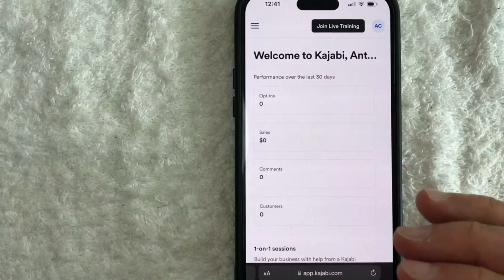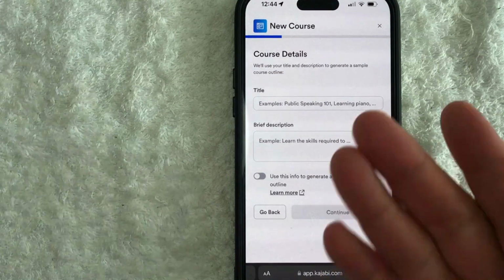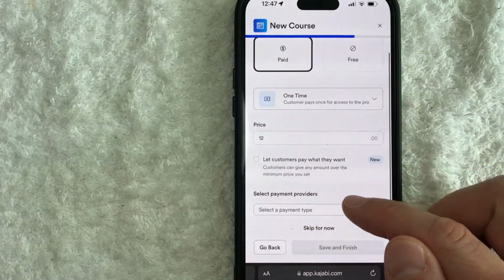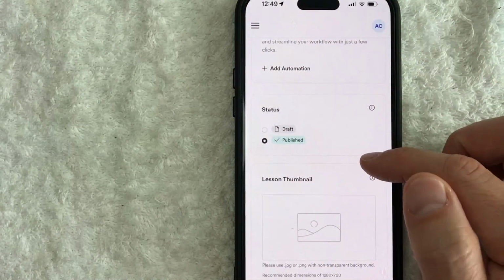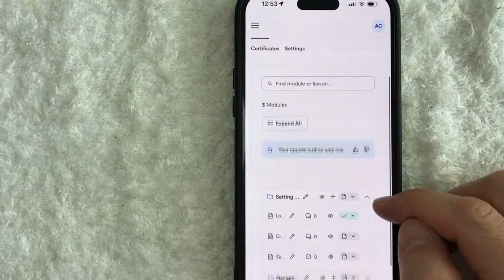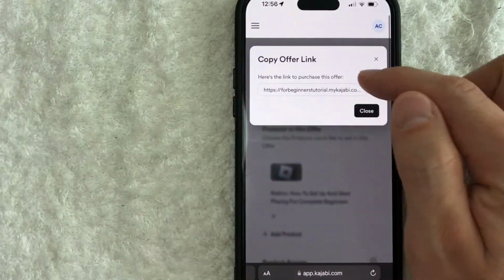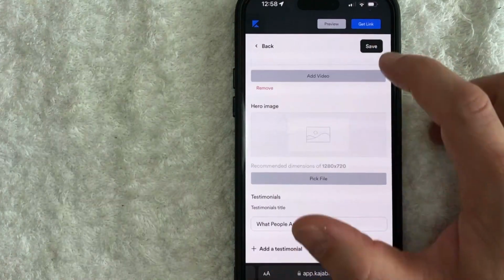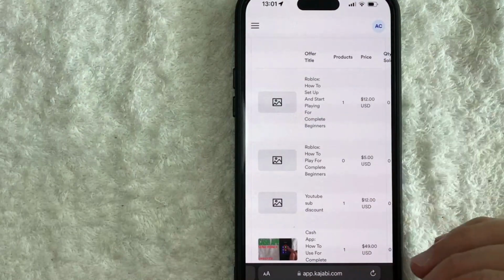✅ How To Create A Course In Kajabi From Start To Finish 🔴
About This Video:

Kajabi LLC is an Irvine, California-based SaaS technology company that develops a platform for creators and entrepreneurs to create, market and sell digital content. The company is a tech unicorn, with a $2 billion valuation. U.S. The company was founded in 2010, and its CEO as of March 2022 is Ahad Khan.